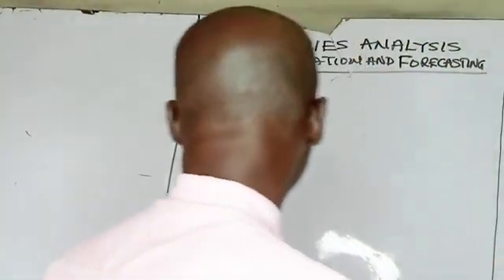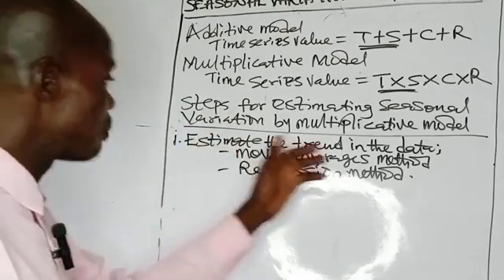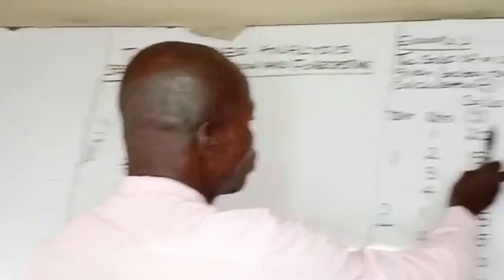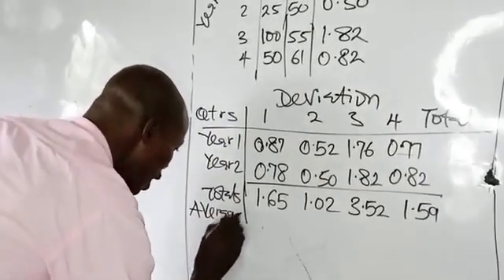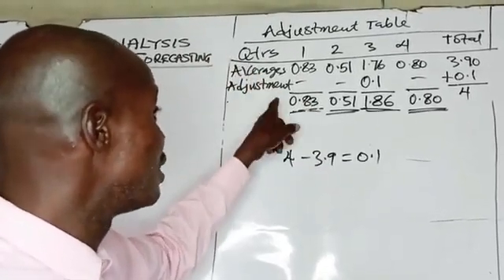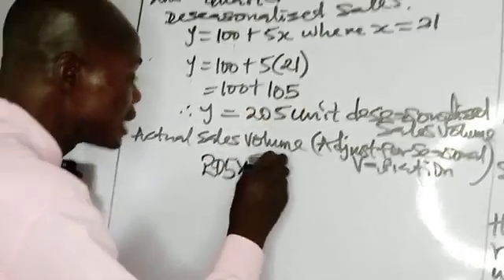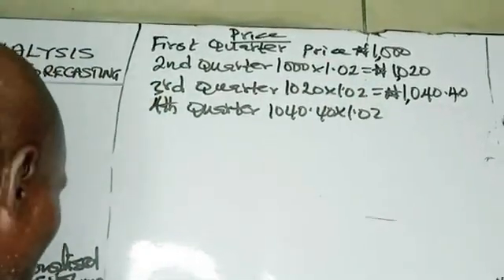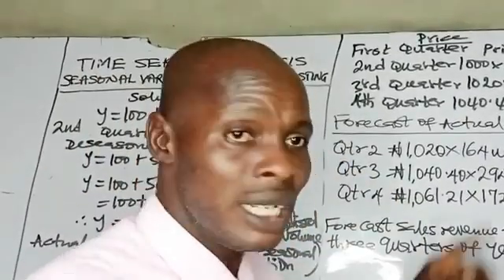Time Series Analysis (Seasonal Variation) Statistics/Quantitative Analysis/Performance Management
This video explains multiplicative model in time series analysis for statistics , Performance Management (PM), Quantitative Analysis (QA), Mathematics (maths), operation research (OR). The video is useful for students preparing for CIMA, ICAN, ACCA, CPA, CFA, ICAEW, ICAG, ZICA undergraduate and post graduate studies.